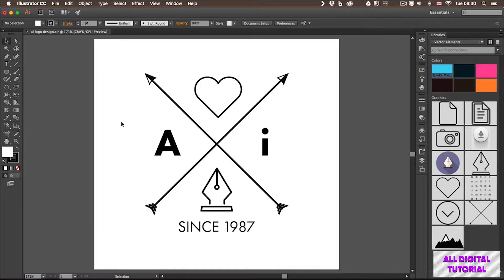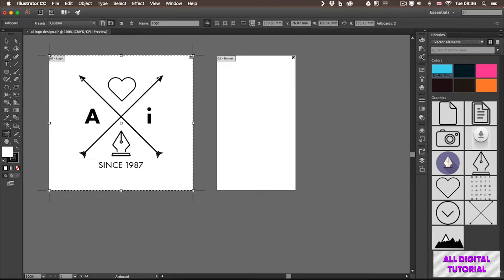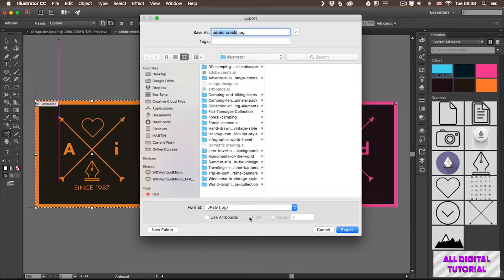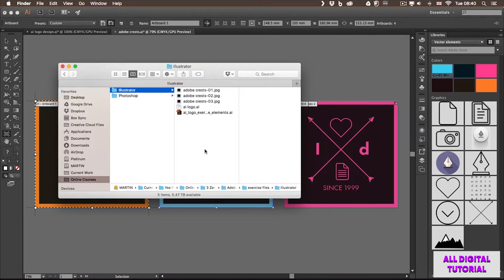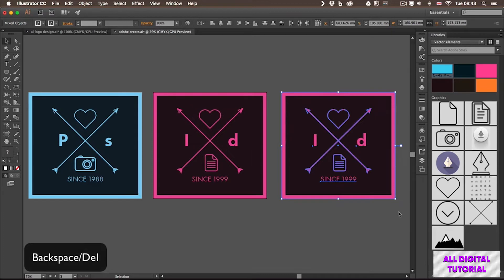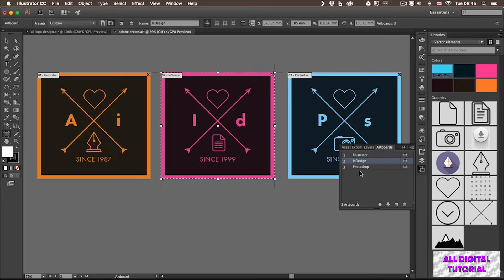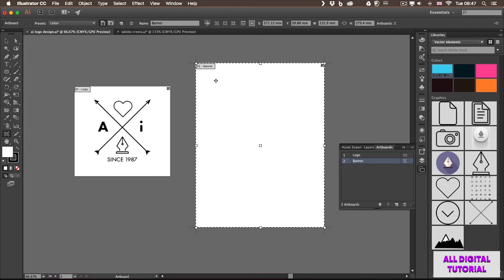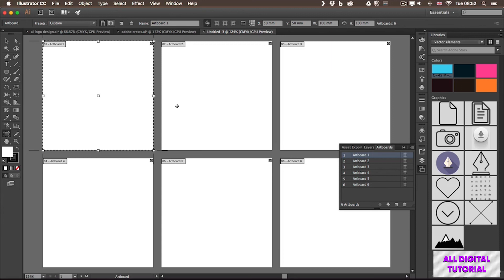Mastering Adobe Illustrator CC Illustrator Artboards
This video will help you understand how Mastering Adobe Illustrator CC can bring a paradigm shift in digital skills and how Illustrator Document work type.